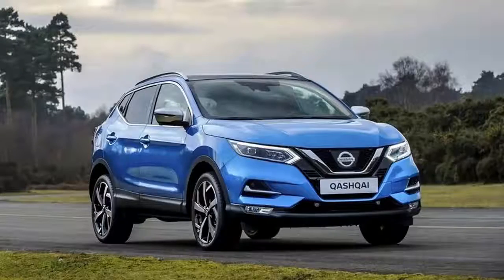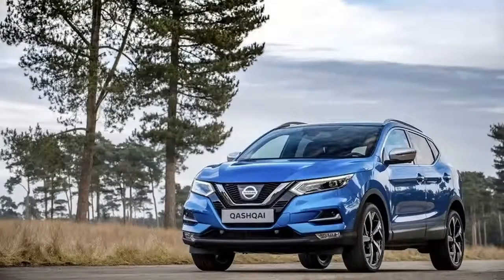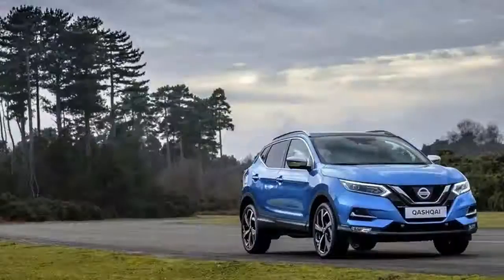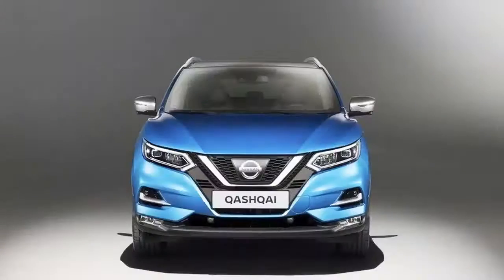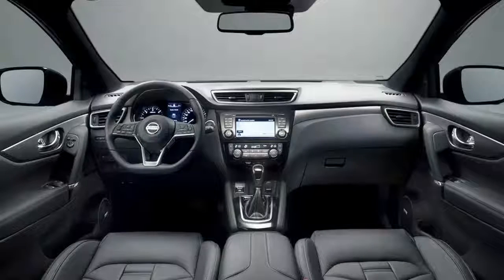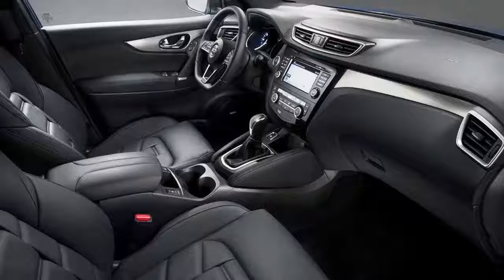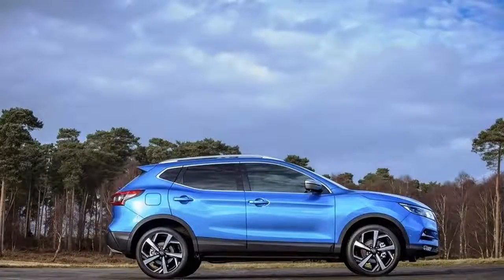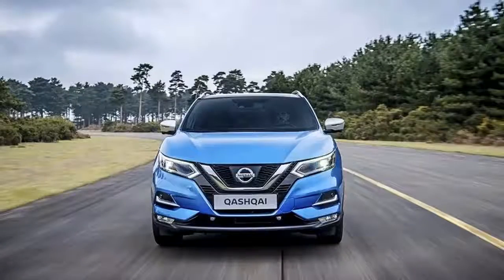Hotnews Nissan Qashqai Offers Technology And Performance Improvements